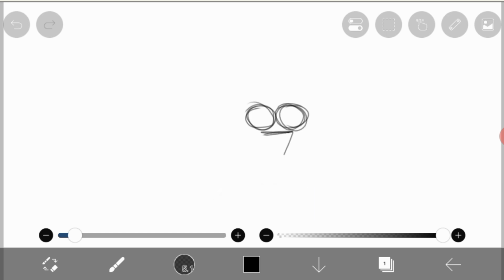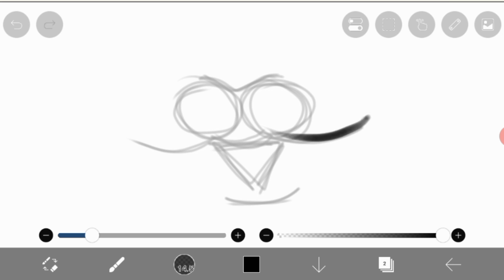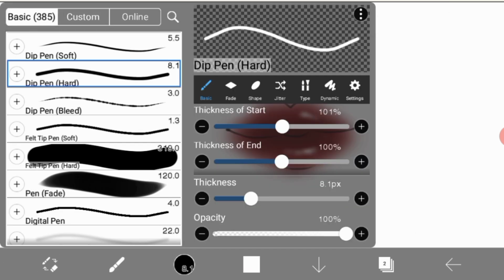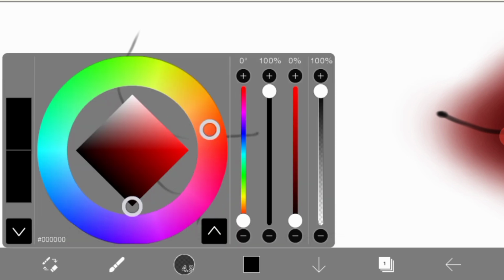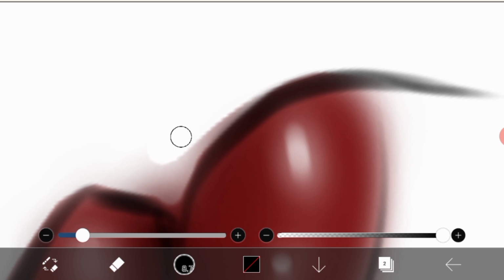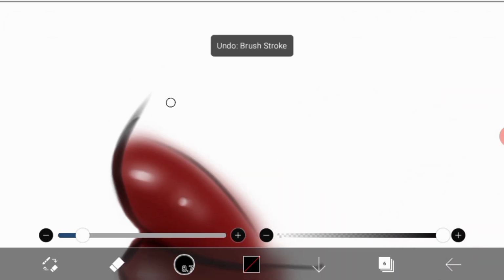How to draw lips from the side | ibispaint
fur ibis paint,
folders ibispaint,
fur brush ibispaint,
free brush ibispaint,
ibis paint gacha tutorial,
ibis paint glow effect,
ibis paint gradient map,
ibis paint gacha eyes tutorial,
ibis paint gacha hair tutorial,
ibis paint gacha life,
ibis paint gradient,
ibis paint graphic design,
ibis paint guide,
ibis paint glitch effect,
ibis paint gacha,
g pen ibis paint x,
g pen brush ibispaint,
ibispaint how to draw,
ibispaint how to use,
ibis paint hair,
ibispaint how to draw hair,
ibispaint how to draw eyes,
ibis paint hair brush qr code,
ibispaint how to draw body,
ibispaint how to color,
ibispaint how to draw face,
ibispaint how to remove background,
how to use ibis paint,
ibis paint ideas
draw,
drawing,
drawing for kids,
drawfee,
drawing pictures,
drawing videos,
drawing tutorial,
drawing drawing,
draw so cute,
drawing easy,
drawing shorts,
draw me close to you,
draw your monster,
draw it too,
draw a flower,
draw a house,
draw a car,
draw a bunny,
draw a rose,
draw a bird,
a drawing,
a drawing of a boy,
draw butterfly,
draw bridge,
draw body,
draw boy,
draw batman,
draw cat,
draw car,
draw cute,
draw cartoon,
draw draw,
d drawing,
رسم,
رسم سهل,
رسم انمي,
رسم اطفال,
رسم بنات,
رسومات,
رسم منظر طبيعي,
رسم للمبتدئين,
رسم للاطفال,
رسم 🎨,
رسم الحواجب,
رسم انمي سهل,
رسم anime,
رسم ai,
رسم art,
رسم سهل a,
كيف ترسم,
رسم على اليد a,
رسم boy,
رسم best friend,
رسم bff,
best friend رسم,
boy رسم,
رسم cute,
رسم cool,
christmas رسم,
draw رسم,
demon slayer رسم,
رسم eyes